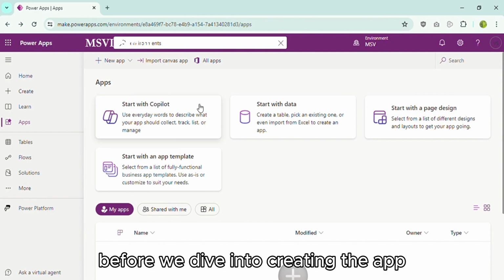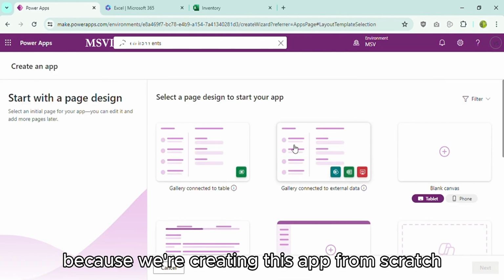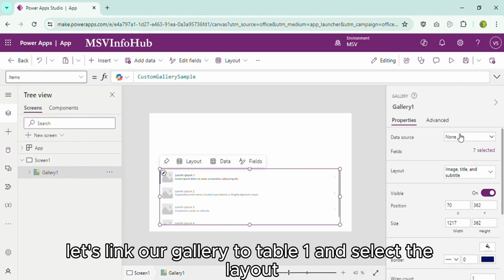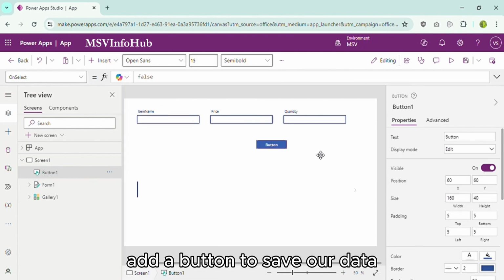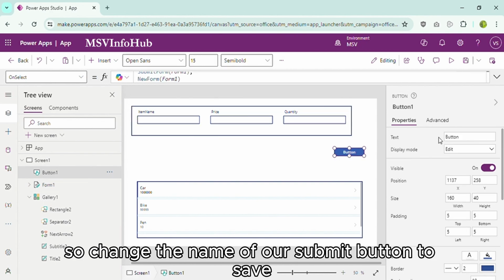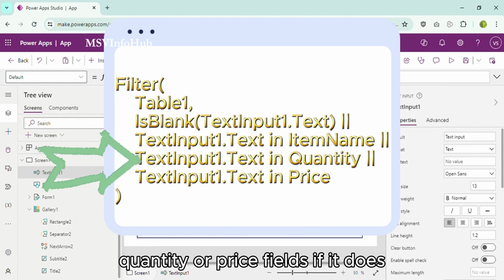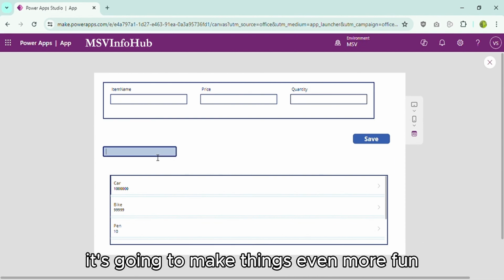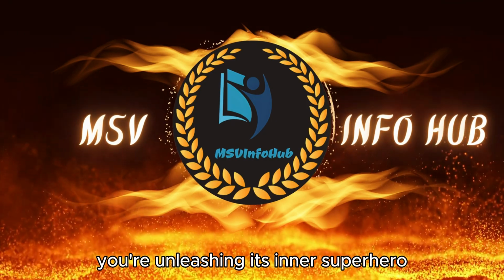How to Build an App Using PowerApps and Excel | Step-by-Step Tutorial | A Fun and Easy Guide !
🚀 Ready to elevate your app-building skills? This tutorial is perfect for beginners and pros alike! Learn how to build a powerful application using PowerApps and Excel. Follow the easy steps to create a functional, user-friendly app that simplifies data management.

1. **Effortless Setup**: Connect Excel as your data source seamlessly.
2. **App Creation**: Step-by-step guide to launching your first app in PowerApps.
3. **Design Mastery**: Learn how to design an intuitive and attractive interface.
4. **Gallery & Forms**: Add and configure galleries and forms like a pro.
5. **Smart Search**: Implement powerful search functionality.
6. **Data Management**: Submit and reset forms with ease.

🌟 **Why watch?**
- Perfect for beginners and pros looking to enhance their skills.
- Comprehensive, hands-on guidance throughout the process.
- Fun and easy-to-follow instructions that make learning a breeze!